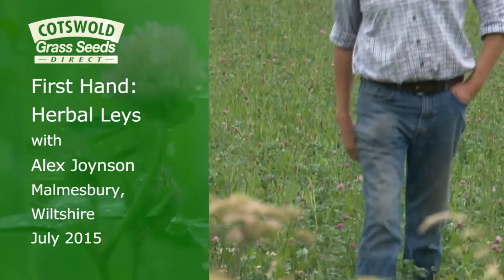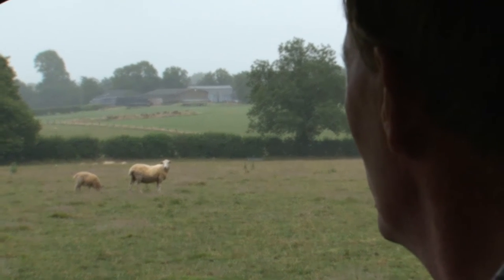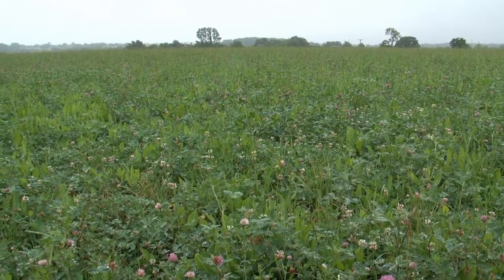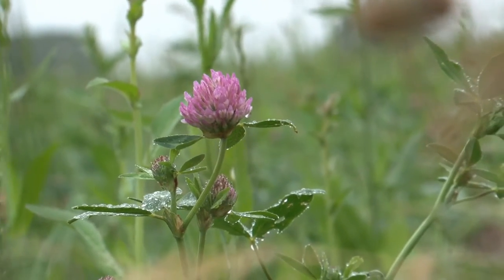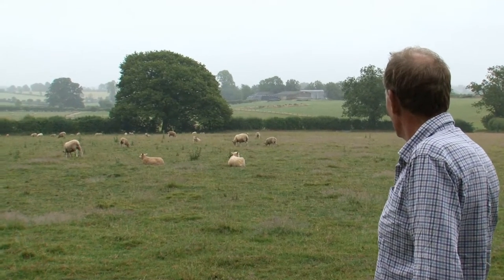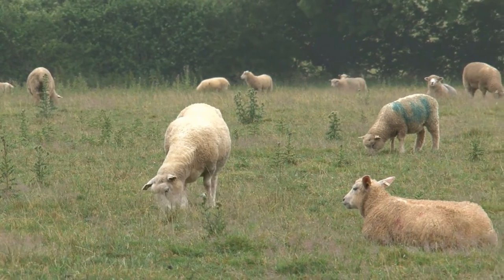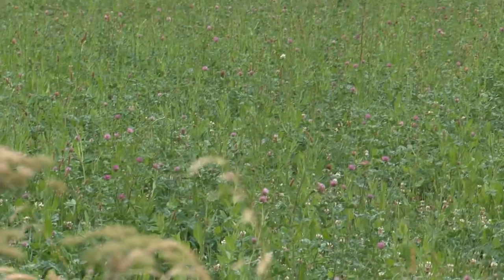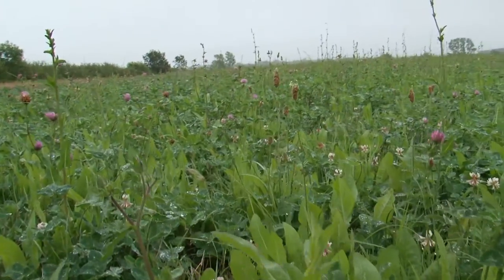Cotswold Seeds First Hand: Herbal Leys with Alex Joynson